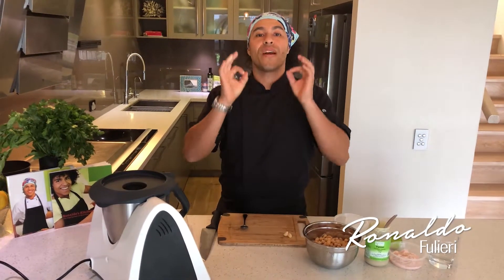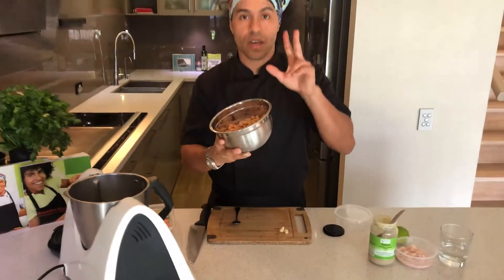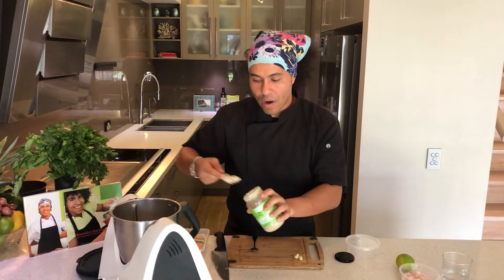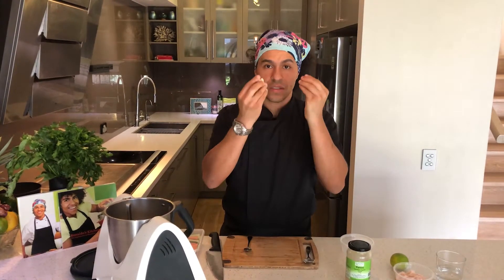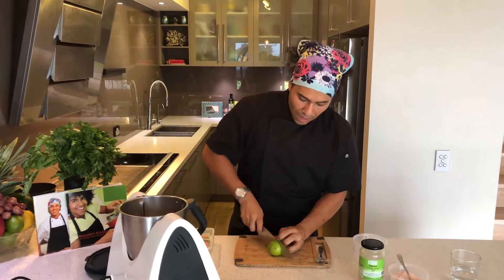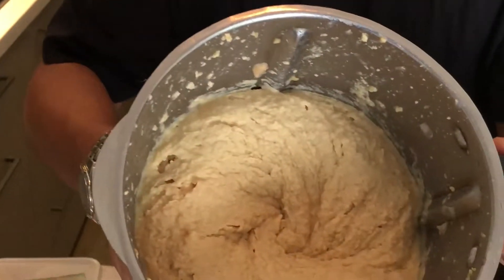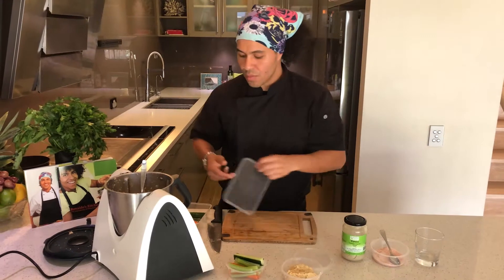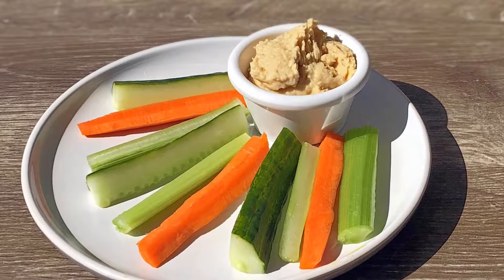Hummus with Veggie Sticks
If you love savory food these is a perfect snack or accompaniment for you. Healthy, nutritive and delicious for anytime of the day. And it only take few minutes to make too. Try it!